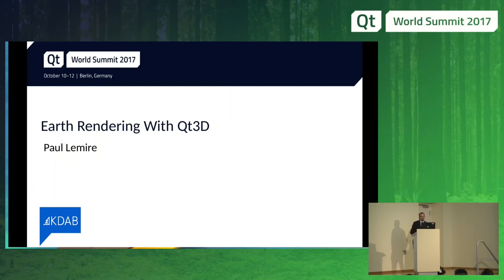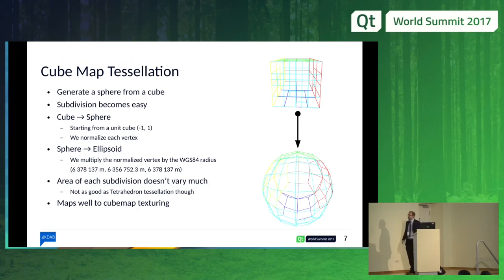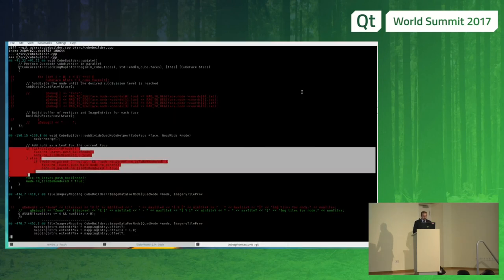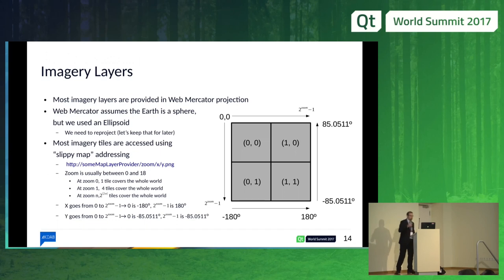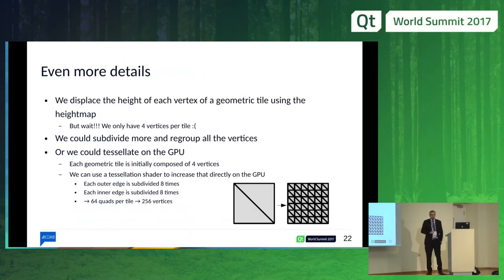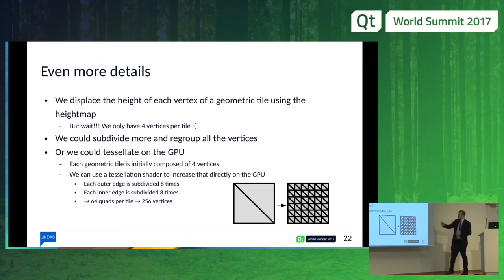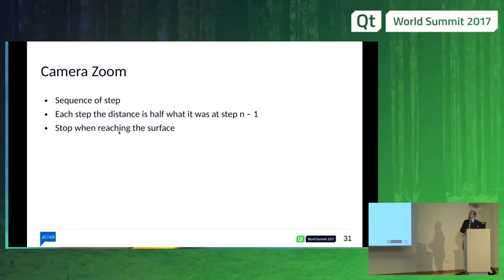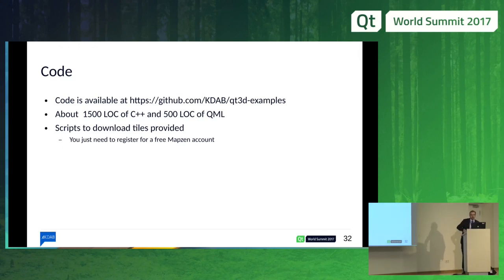QtWS17 Earth rendering with Qt 3D, Paul Lemire - KDAB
Qt 3D is a rapidly evolving module within Qt. There are lots of new features appearing with each new release to continue expanding what Qt 3D can do out of the box. Engineers from KDAB and The Qt Company have been hard at work over the last months (and will be for some time to come yet) adding in some of the most frequently requested features.

In this talk we will take a tour of some of the more prominent features added to Qt 3D and take a peek at what is coming in Qt 5.10 and beyond. Qt 3D in Qt 5.8/5.9

• Embedding Qt Quick within Qt 3D to make overlays or interactive displays in your 3D worlds
• Physically Based Rendering support for intuitive materials and realistic lighting
• Key frame animation support to breathe life into your entities
• Level of Detail (LoD) support for better performance
• 2D and 3D text support directly in Qt 3D Qt 3D in Qt 5.10 and beyond
• Skeletal animation support to animate parts of your entities in an intuitive way
• Physics simulation and collision detection • Graph based shader generation for dynamic material shaders
• Virtual Reality support